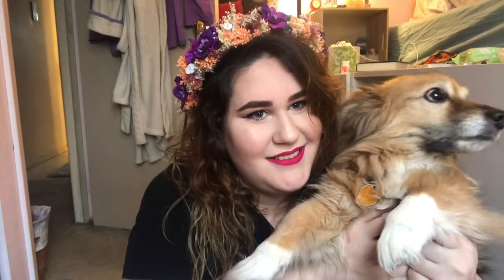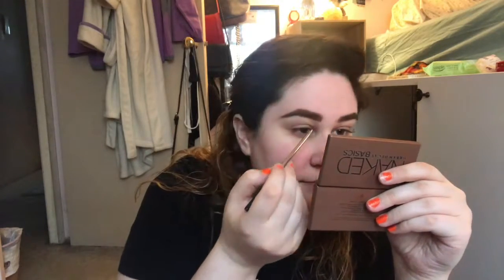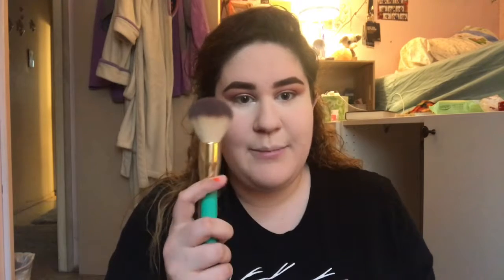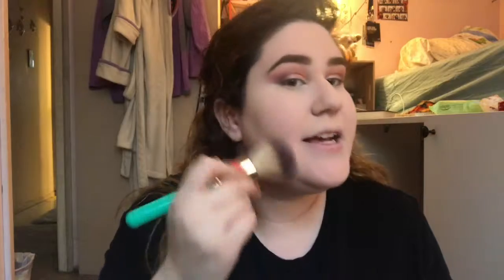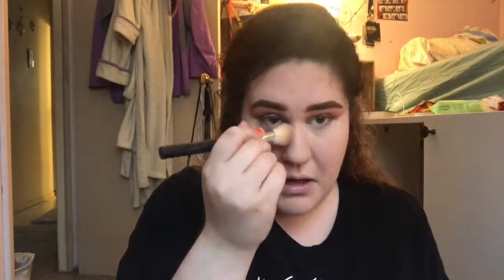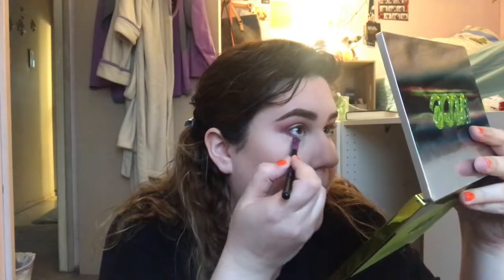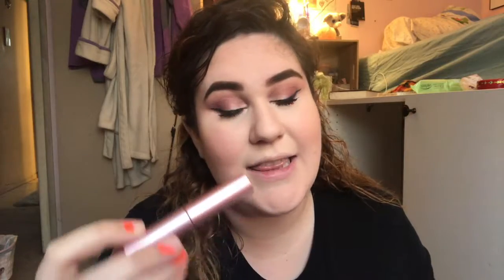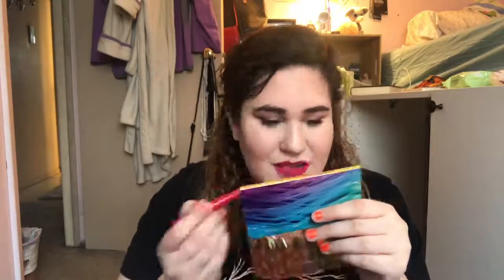Spring/Summer Makeup Tutorial ~ Luna Bird Beauty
Hey guys!
Finally back with another video. I'm really going to work on being more consistent!

xoxo Angie